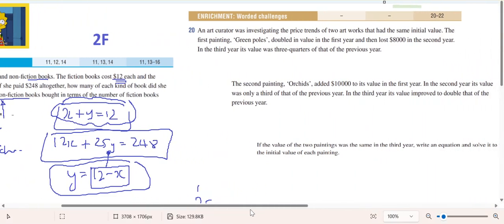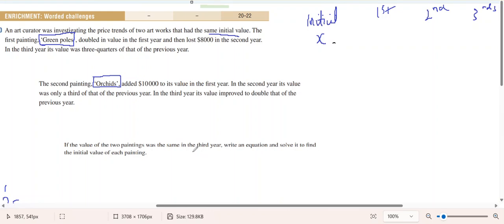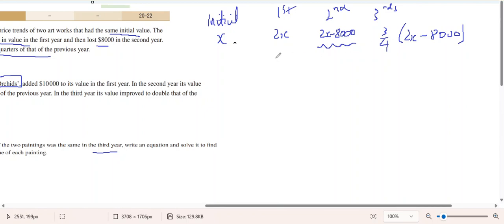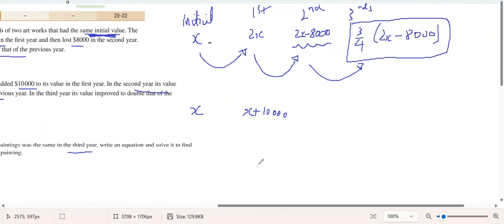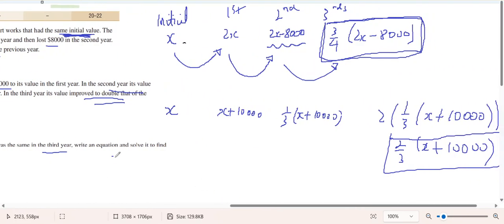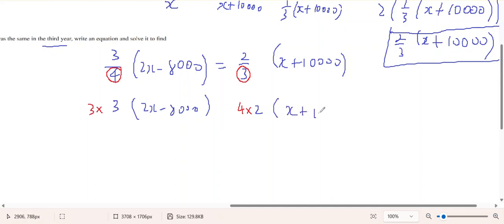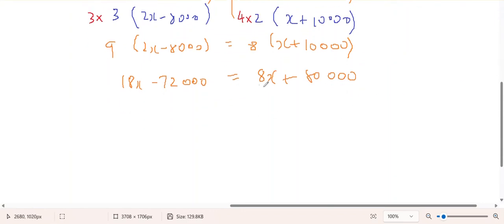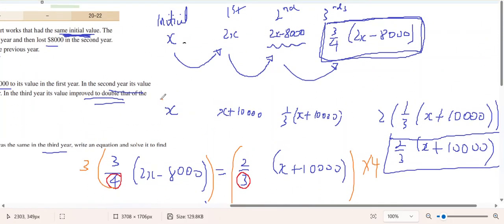8E 2F No 20